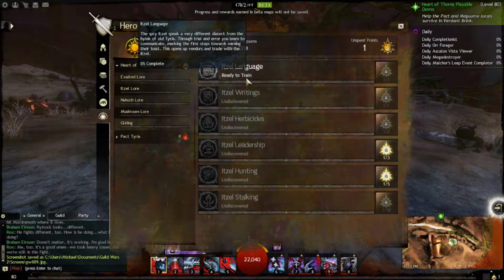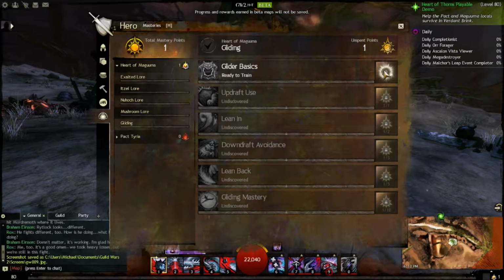GW2 Heart of Thorns Beta Review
Took a while to get out after several technical error, but here it is, my first Guild Wars video.